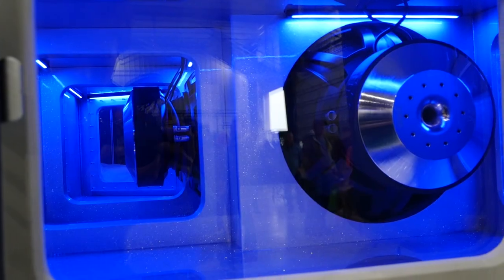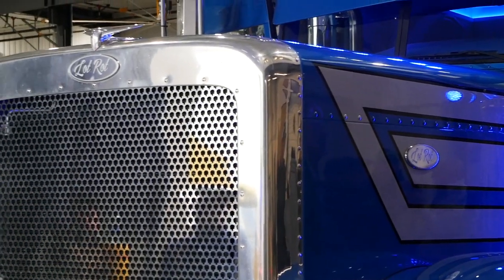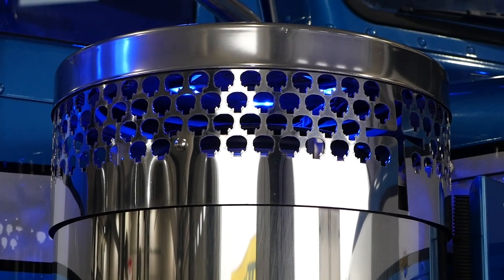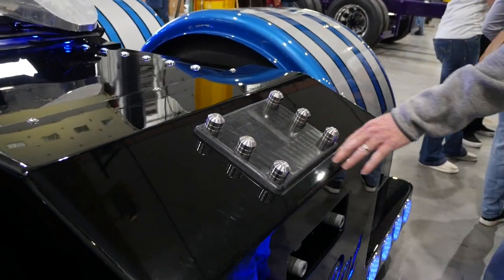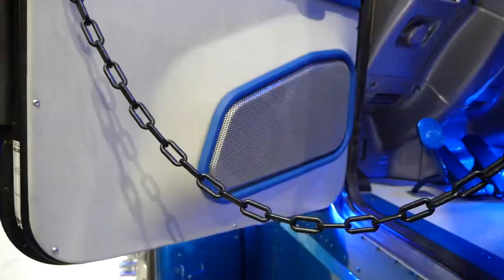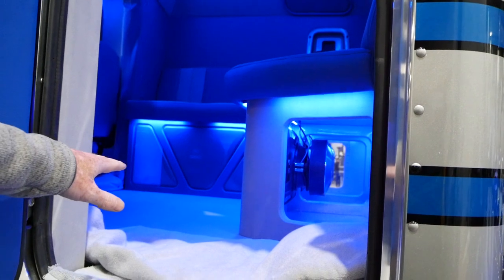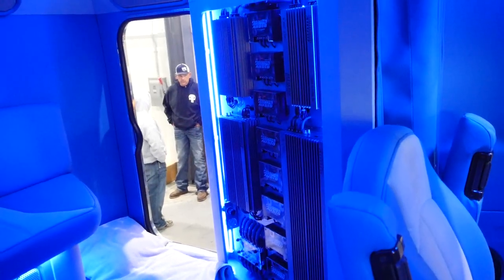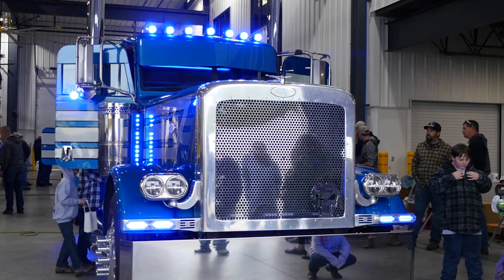The 'Lot Rot' 2014 Peterbilt 389 of Massey Motor Freight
This working rig was rescued from deteriorating condition on the lot of Nacogdoches, Texas-based Massey Motor Freight. The 2014 Peterbilt 389 has been modified front to back and inside and out by the team at the tanker- and reefer-hauling fleet. From company logo cutouts in the front grille and breather screens to the long deck plate, lit up like a runway with lights back-of-cab to tail T-bar, the custom work put into this heavy-haul-capable truck is extensive, as company owner Troy Massey describes in this video.

And it's not done yet. Overdrive video editor Lawson Rudisill caught up with Massey at the 2022 Mayberry Truck Show in Mt. Airy, North Carolina, from which Massey takes us on a tour through the rig's many mods, including the lift axle ahead of the tandem drives and sleeper lounge.

And, he noted, while it may look pretty spectacular now, the best is yet to come. "Wait till next show season," he said. "If you think it's great now, just wait."